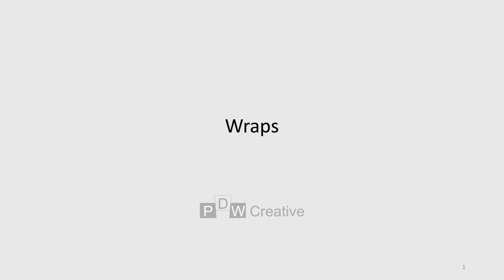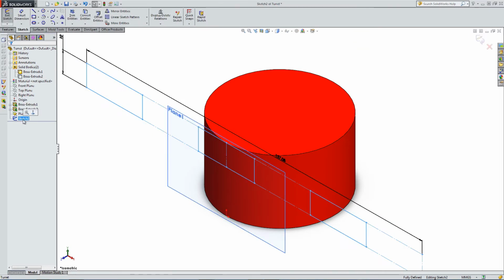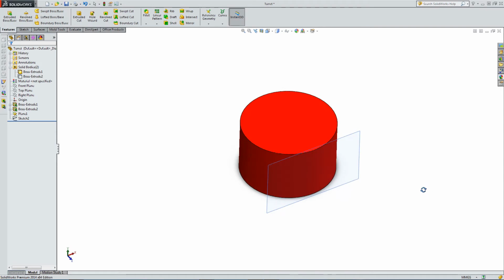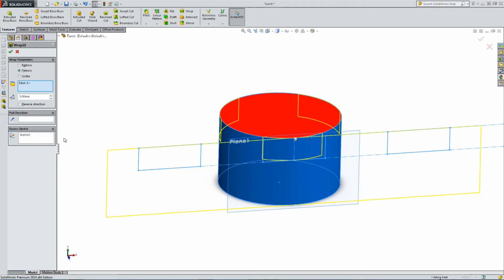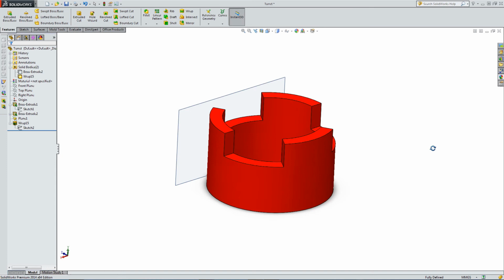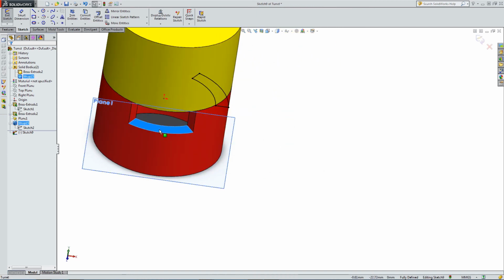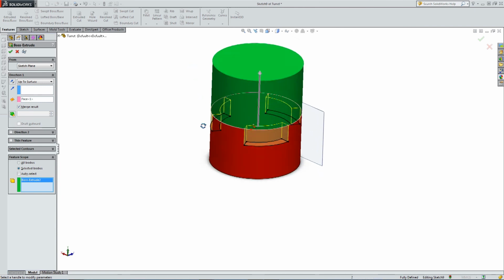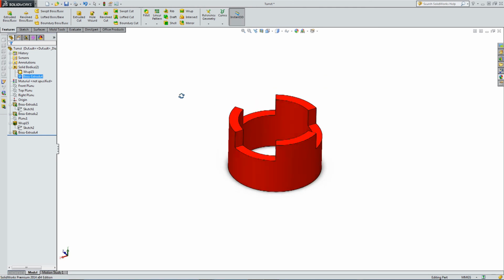Scribe, emboss and deboss in Solidworks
A brief introduction to the wrap tool in Solidworks